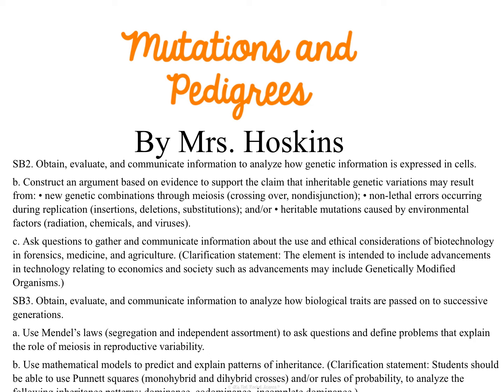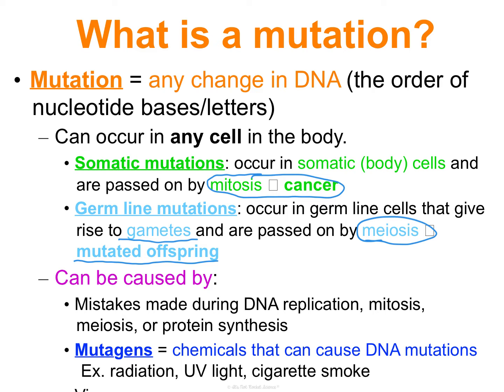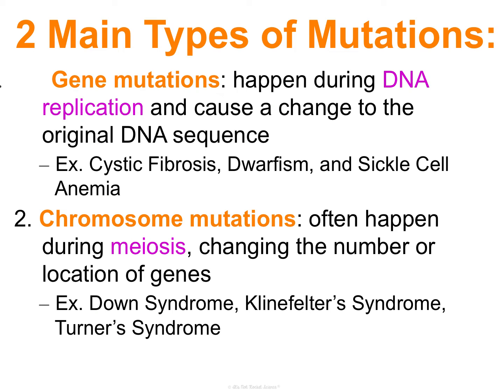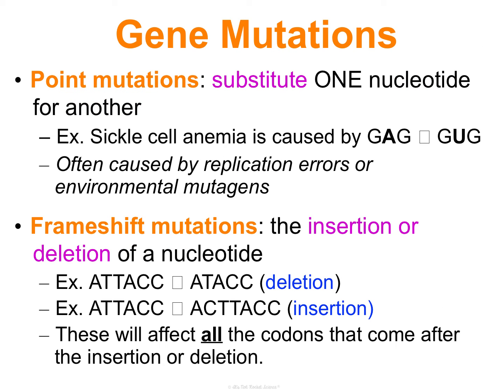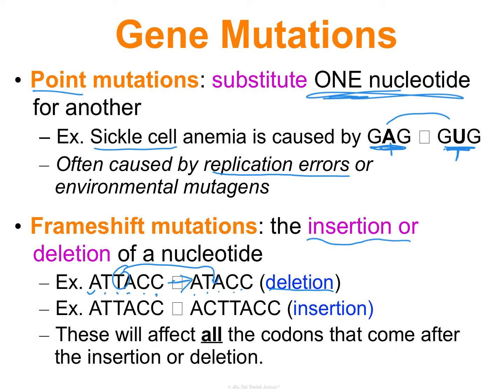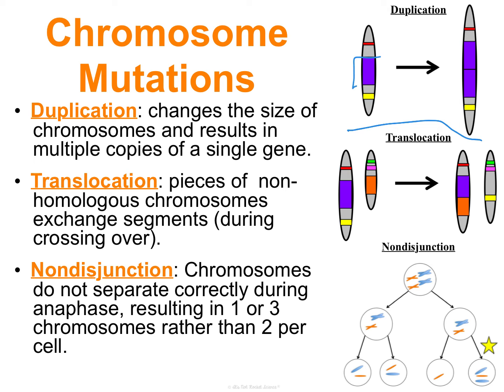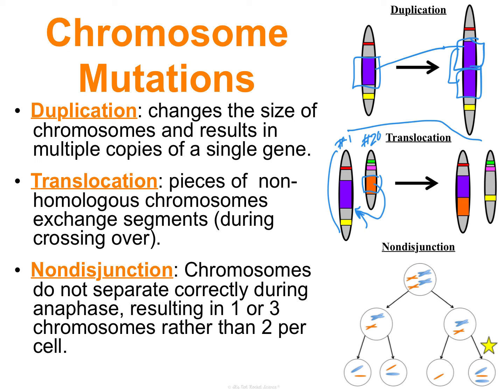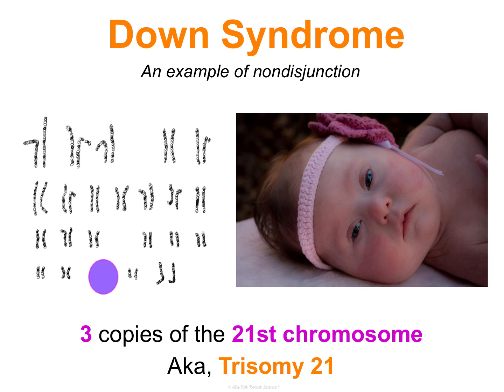Mutations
00:00 Slide 1
00:08 Slide 2
02:17 Slide 3
02:42 Slide 4
03:55 Slide 5
06:11 Slide 6
09:13 Slide 7